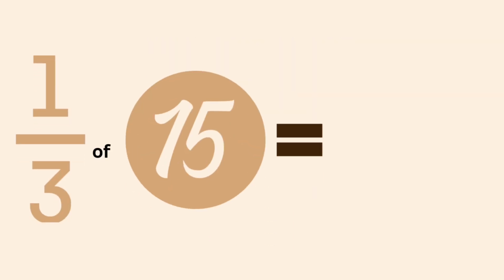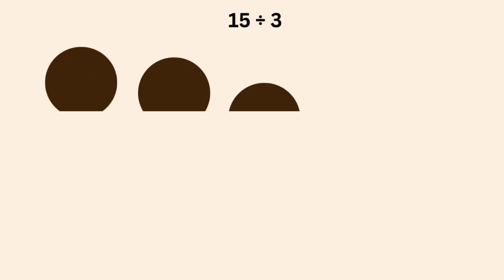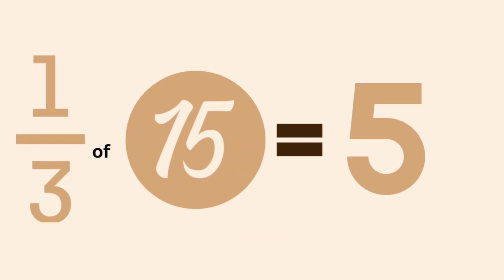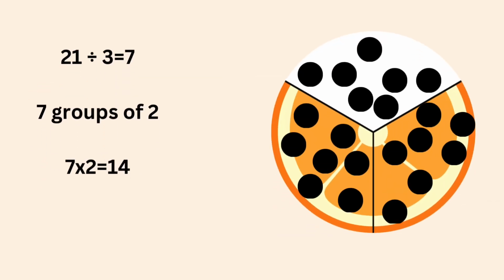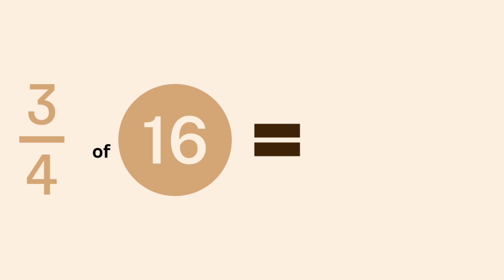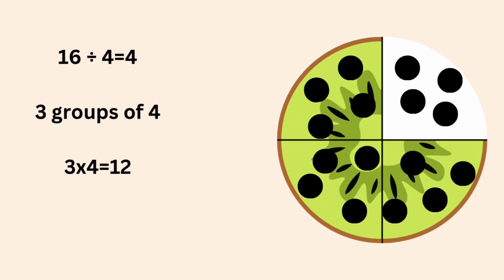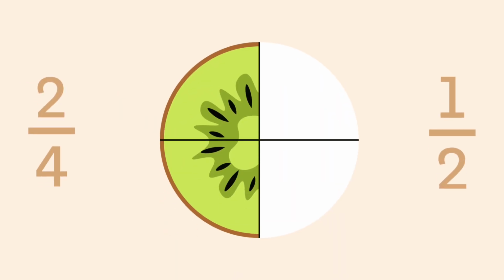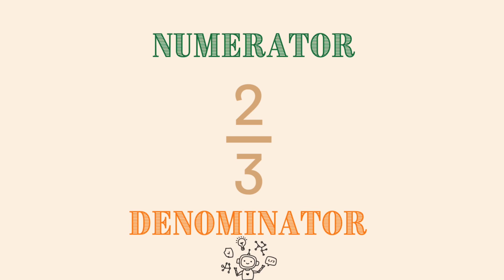Fractions of an amount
If you’re teaching fractions of an amount then this is a great starting point. A precise to the point demonstration of how fractions are used in every day life and how to quickly solve problems is all within this 2 minute video.